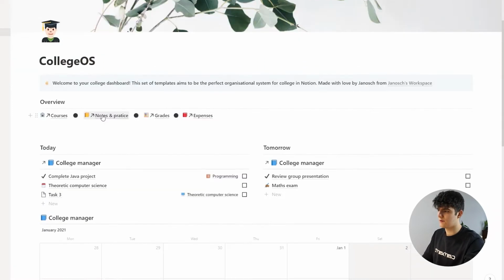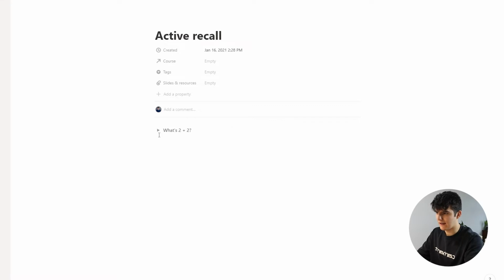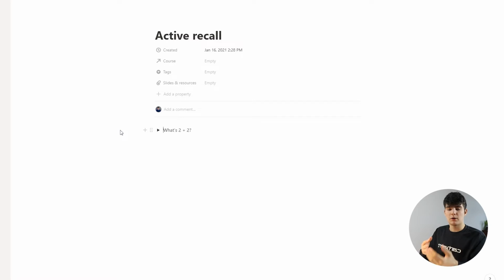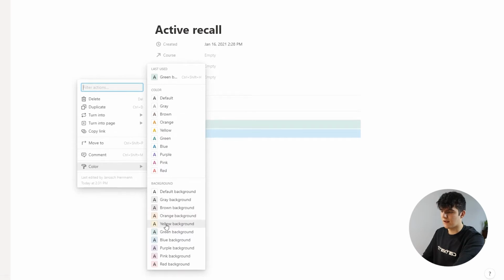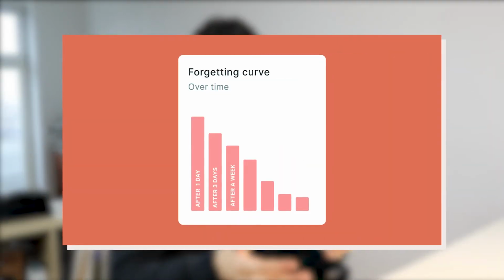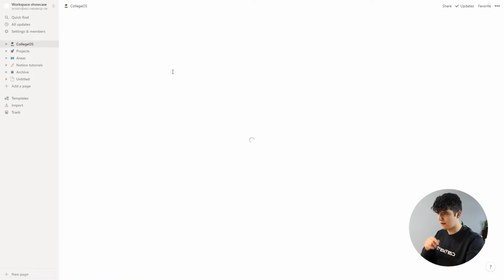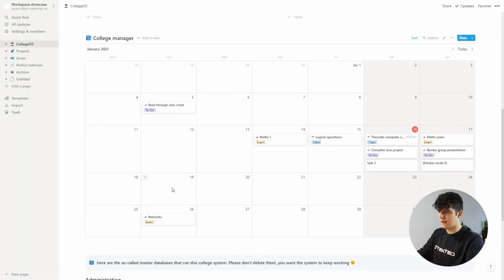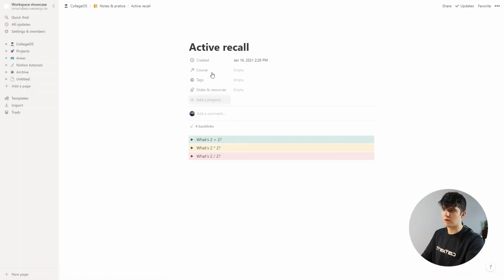Active recall & spaced repetition in Notion | Notion for students #4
Welcome to the Notion for students series! In this short video series, I'm going to show you an organizational system in Notion that you can use to get started with organizing your college life in Notion!

This whole series is built around a free set of templates, that give you a great starting point for your system, without you having to set everything up yourself!

⏰TIMESTAMPS
00:00 - Introduction
00:47 - What is active recall?
01:20 - How it works
01:53 - Implementing active recall in Notion
04:54 - What is spaced repetition?
05:33 - Implementing spaced repetition in Notion
07:48 - Extra tip: use the app
08:15 - Outro